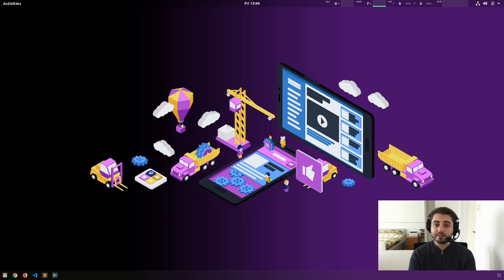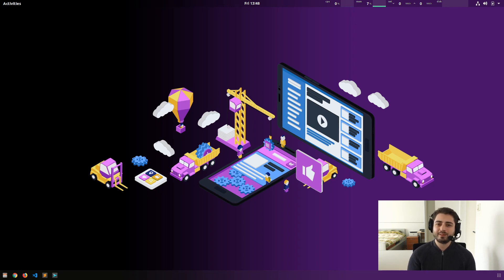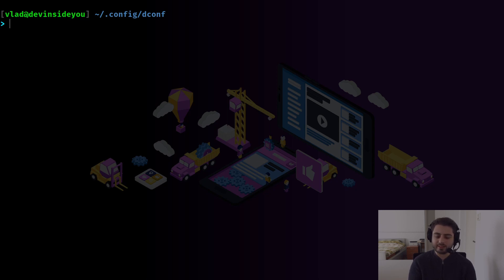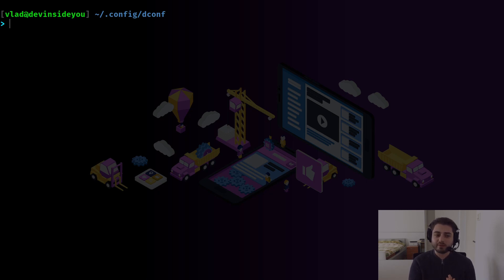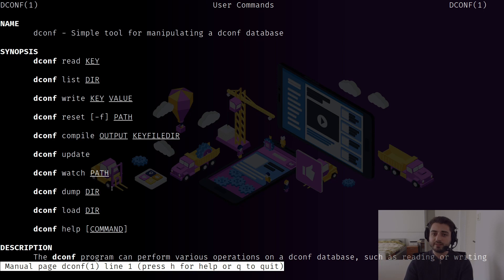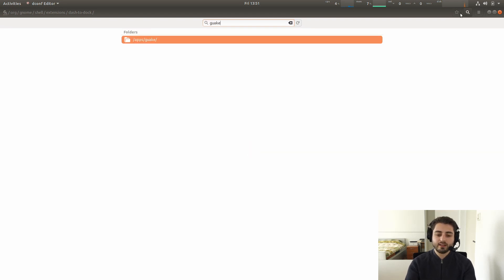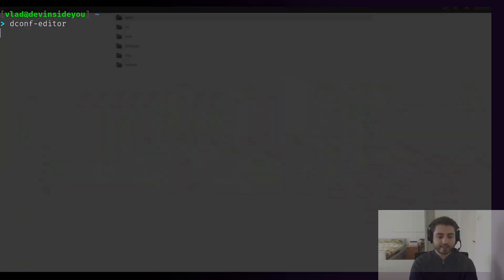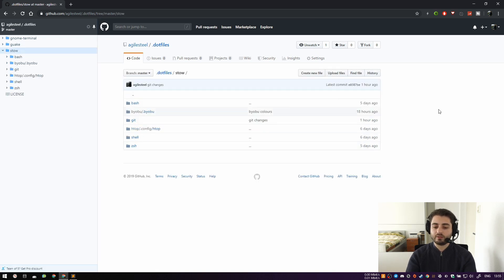How to sync Guake settings across devices?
In this video we will see how easy it is to access Guake's realtively hidden settings and sync them with the rest of your .dotfiles.